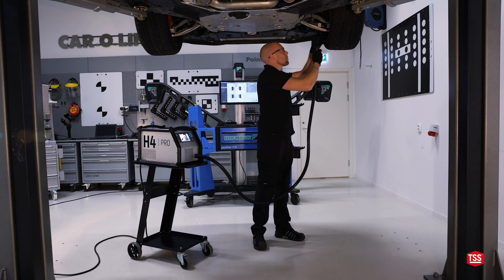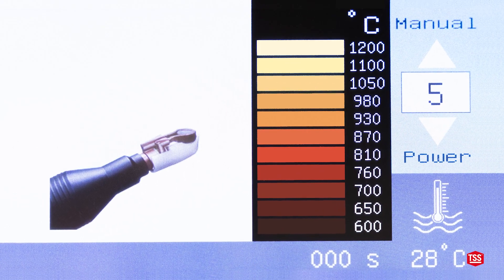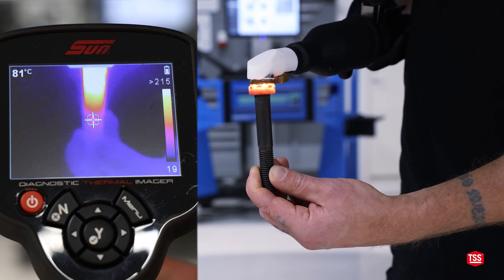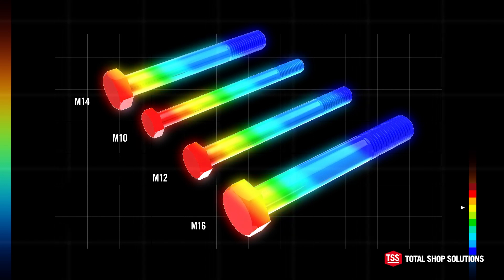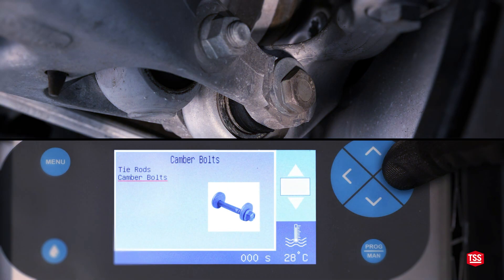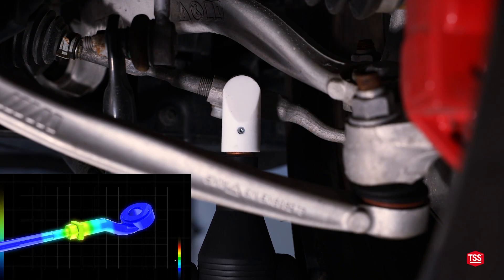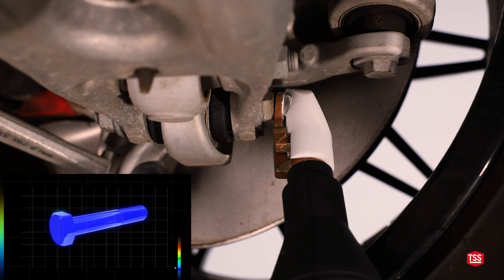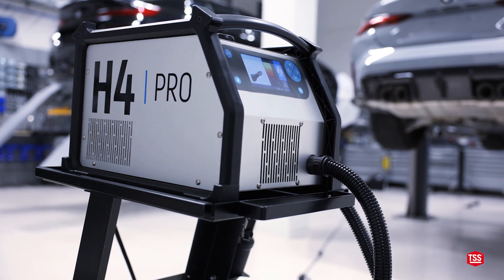H4PRO Induction Heater- Preset Heating Programs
With the H4PRO Induction Heater, you can utilize preset heating programs to prevent overheating, ensuring that parts like tie-rods and camber bolts receive even heat distribution. Its intuitive controls and countdown timers provide controlled heating, resulting in higher-quality repairs and safer vehicles.

Ideal for the automotive repair process requiring the heating of metals.